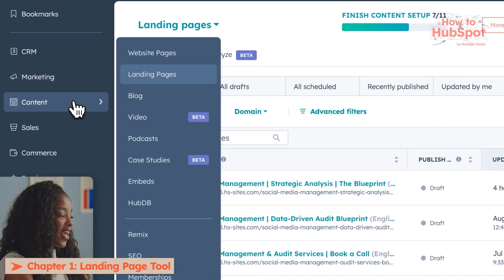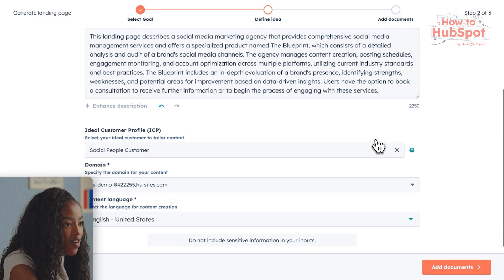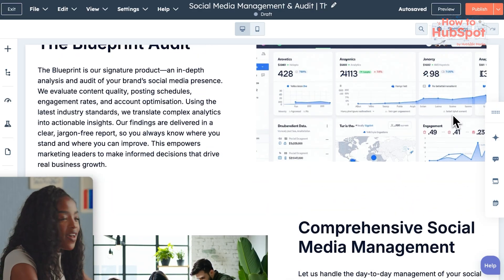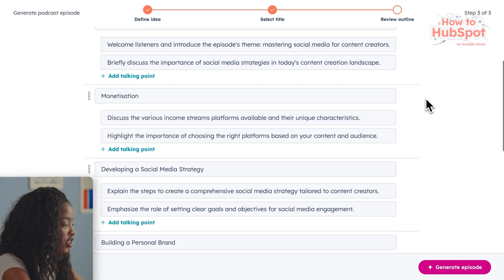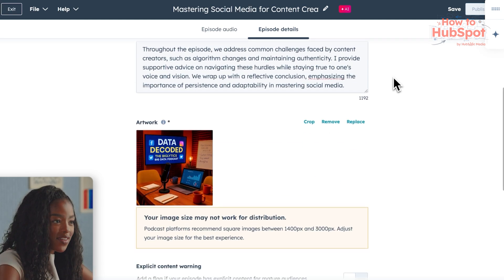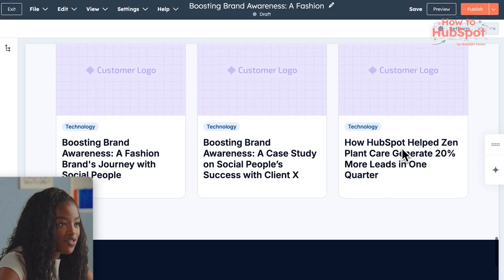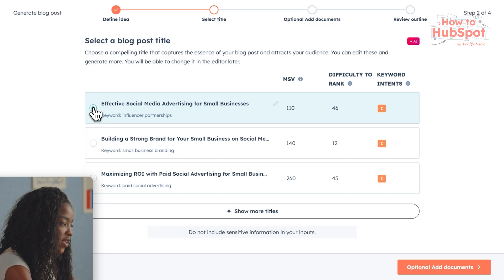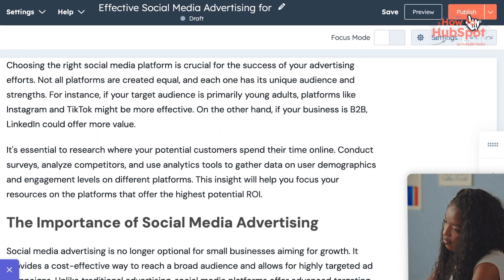This AI Agent Does the Work of an Entire Content Team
Discover how to automate your entire content marketing workflow with HubSpot’s Breeze Content Agent, the AI-powered tool built to generate high-quality, SEO-optimized content in minutes. Whether you're a solo marketer or scaling a team, Breeze helps you create, publish, and grow, faster than ever. Say goodbye to content chaos and hello to smart automation.
*Content automation is the future of marketing. Start building smarter campaigns with HubSpot!* 🔗